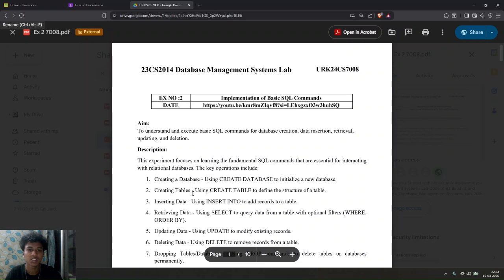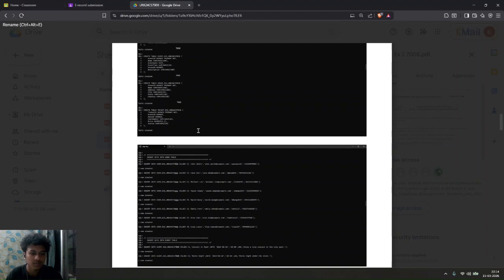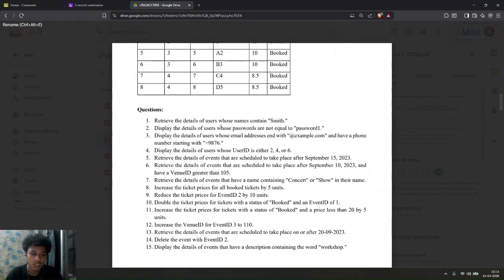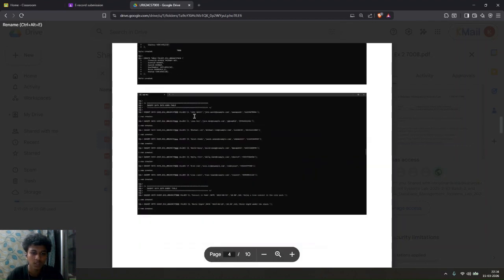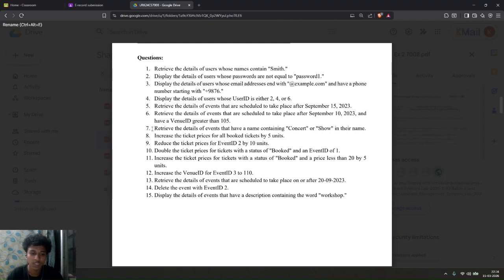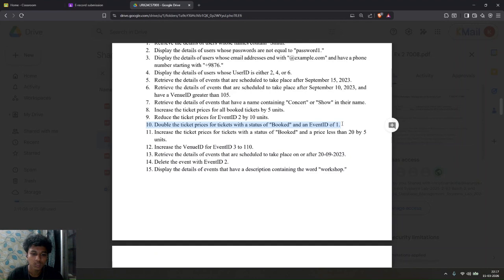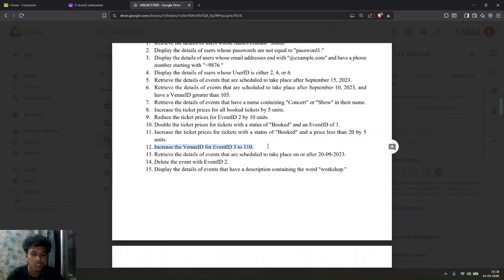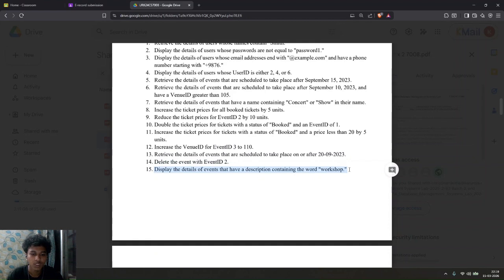DBMS Lab - Experiment 09